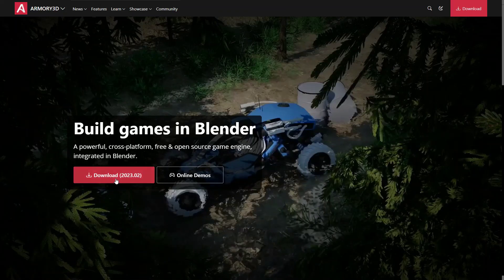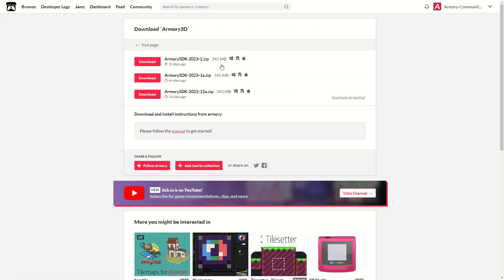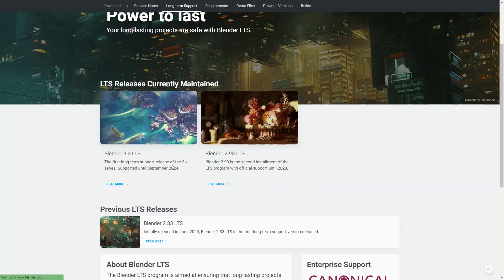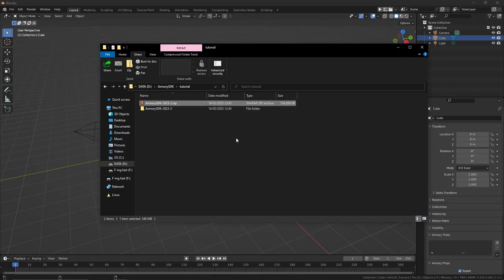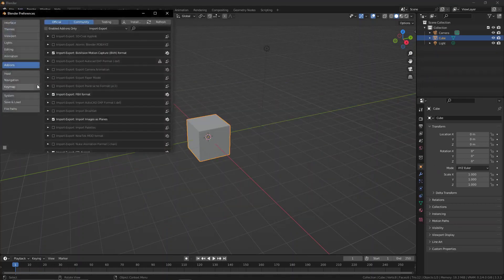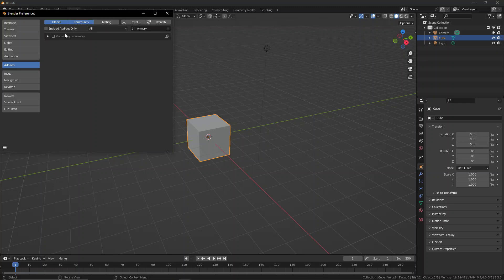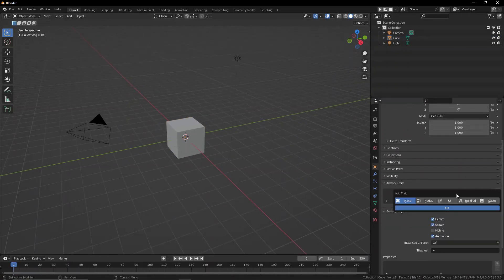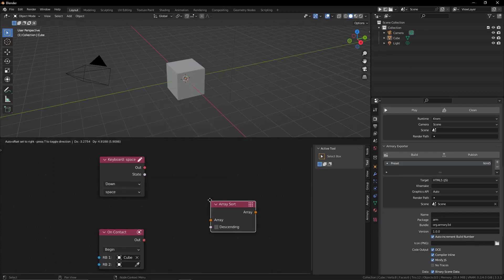How to install Armory 3D